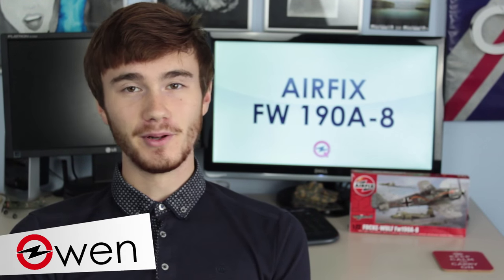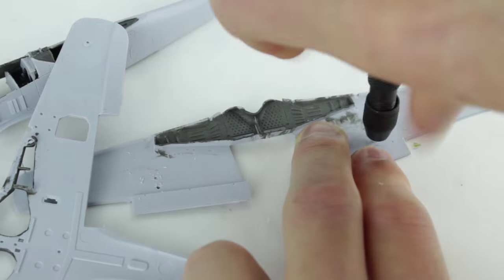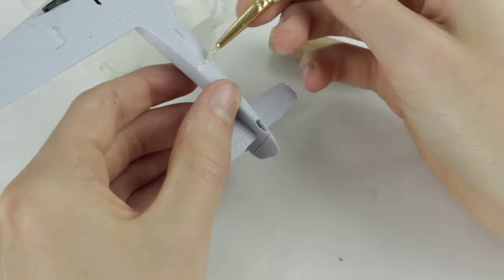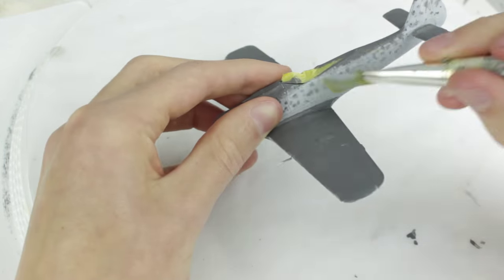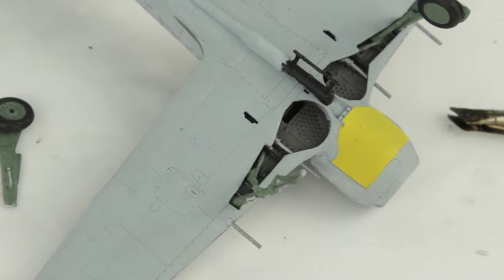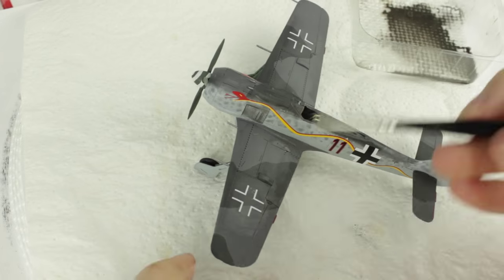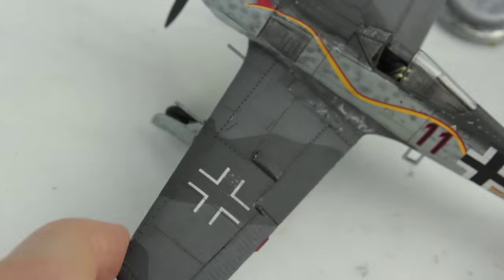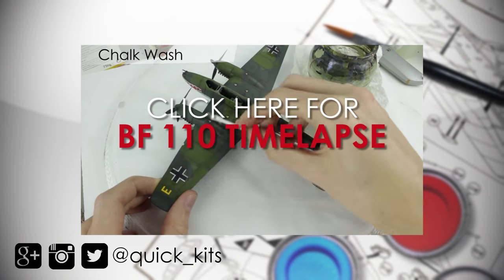Building Airfix FW190 - Model Aircraft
Timelapse building of the Airfix Focke Wulf Fw190A-8, the most powerful, most heavily armed and armoured version of the fighter plane used by the Luftwaffe during the final years of World War Two.

I'd recommend this kit to more advanced modellers.